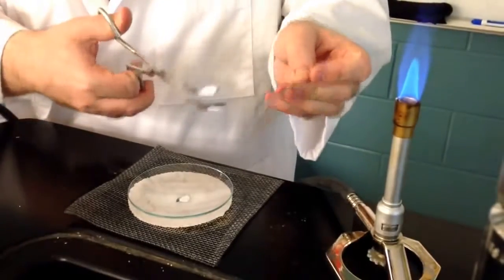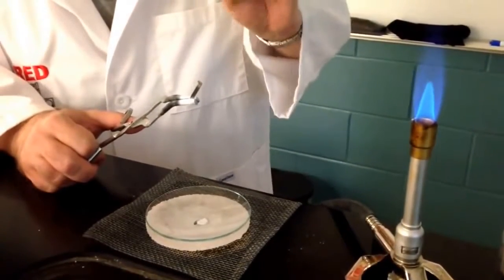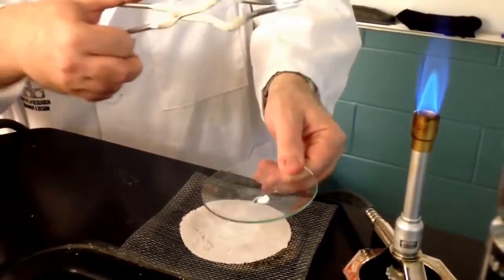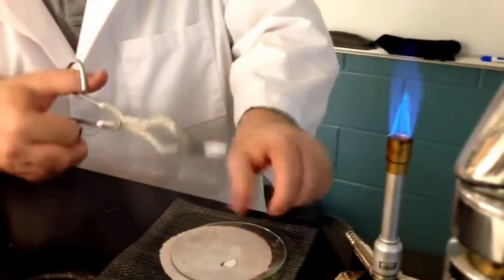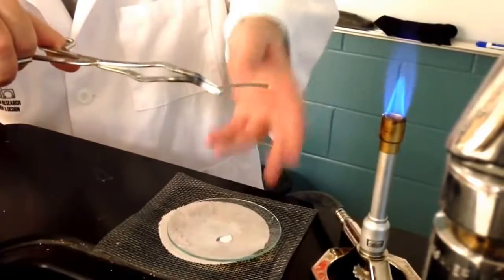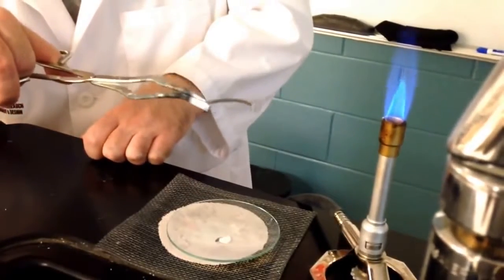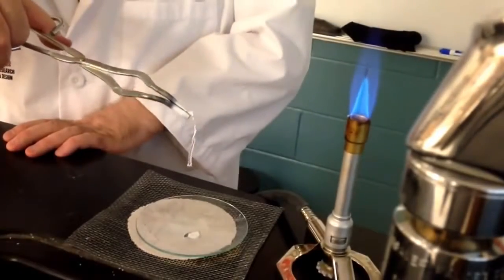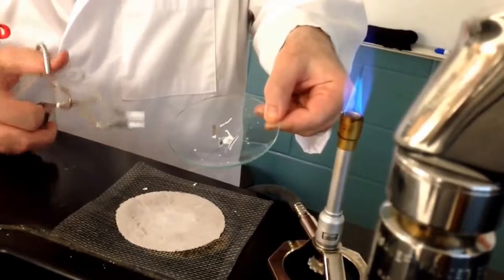Activity 1 - Physical & Chemical Change